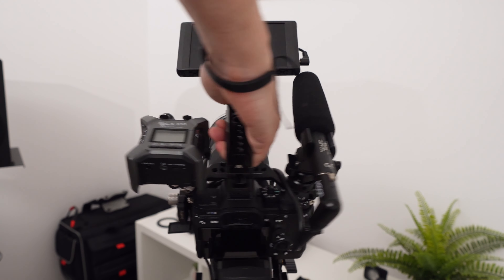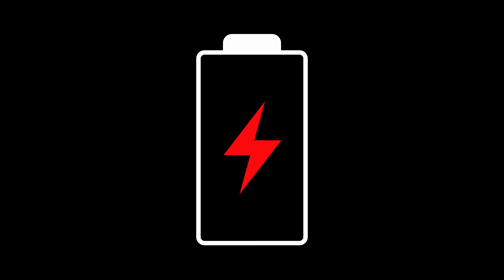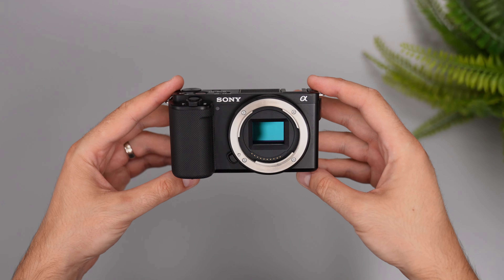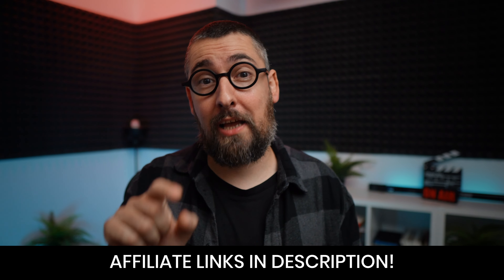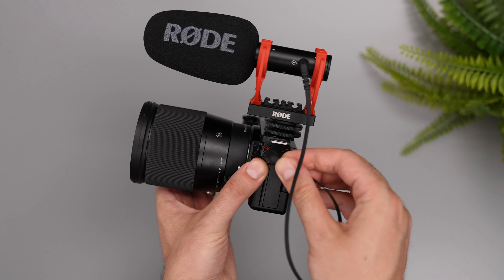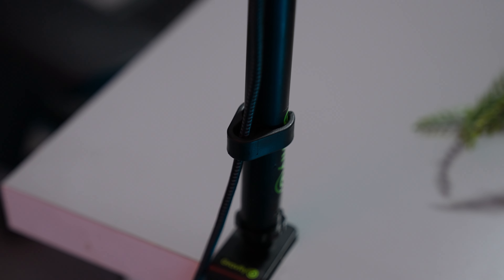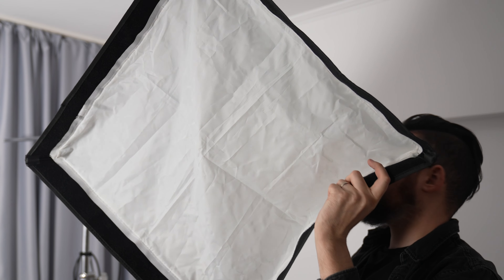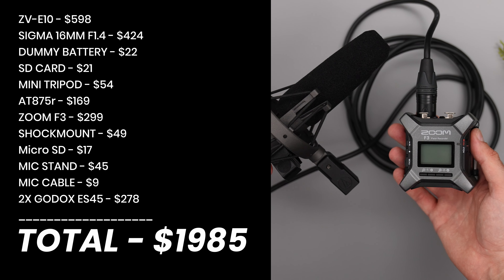Build a Killer YouTube Setup for Beginners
This is the perfect video if you want to build a Killer YouTube Setup for Beginners.

Sigma 16mm f1.4
Mini Tripod
Dummy Battery
Rode VideoMic GO 2
Mic Arm
USB Cable
SD Card
Godox ES45

Sigma 16mm f1.4
Mini Tripod
Dummy Battery
Zoom F3
Mic Cable
Mic Arm
SD Card
Micro SD Card
Godox ES45

After many tests, come to a conclusion and choose the best gear for YouTube talking head videos.
I created two versions for the best YouTube setup for beginners.

The first one is a YouTube starter kit and has a Sony ZV E10 paired with a Sigma 16mm f1.4 lens, both attached to a mini tripod from Smallrig, VT20.
To record the sound choose the Rode VideoMic go II,  connected with the USB C to the PC.

For the second version, I paired the ZV E10 and the Sigma 16mm with a Zoom F3 and an AT875r from Audio Technica.

Both setups are perfect for beginner YouTubers who want to build a great setup for the beginning.

In these videos, I only tell my ideas and opinions about the featured products. The opinions are my own, I am not paid to say anything but my honest and personal opinions.